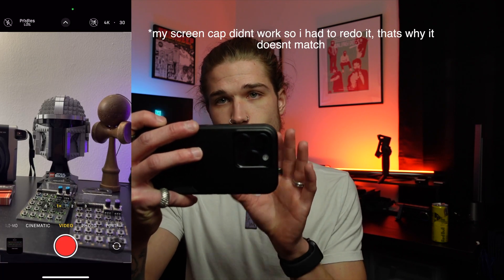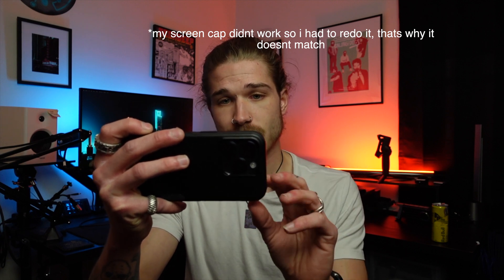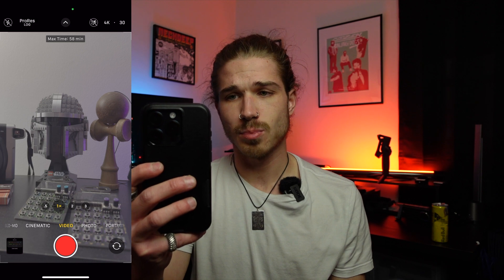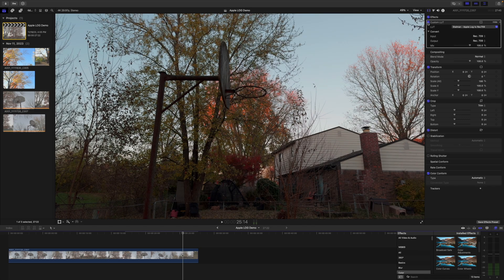How to Use Apple ProRes LOG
Did you just get an iPhone 15 Pro and now you wanna know how to use the new LOG functionality? Well, you've come to the right place

DESK SETUP
Macbook Pro M1 13”
Asus ProArt 278cv 1440p
(4K Model) Asus ProArt 279cv
Logitech Master 3s
Logitech POP Keys Mechanical Keyboard
Monitor Arm
Caldigit Thunderbolt Hub
Elgato Stream Deck

VIDEO GEAR
Sony A7III
Sony 20mm 1.8
Sony 90mm 2.8
Peak Design CF Tripod
Atomos Shinobi 4K Monitor
Godox TL60 RGB Light

AUDIO GEAR
Rode Podmic
(Alternative Higher Quality Mic) Shure SM7B
Rode NTH-100 Headphones
Scarlett Solo Interface
Cloudlifter CL-1
Tonor Boom Arm
(Higher Quality Boom Arm) Rode PSA1+
Edifier MR4 4” Studio Monitors
Akai MPK Mini 3 Midi Keyboard
Arturia Keylab Essential 61
Arturia MicroFreak
Novation Launchpad X
CHAPTERS
00:00 Intro